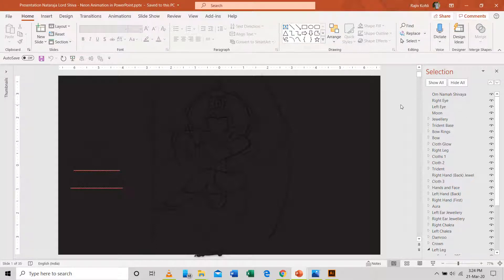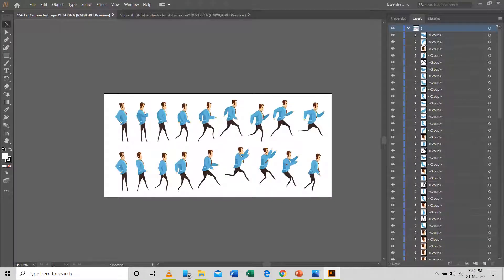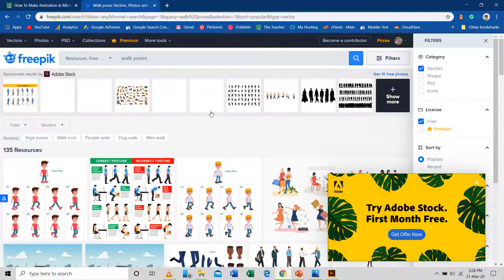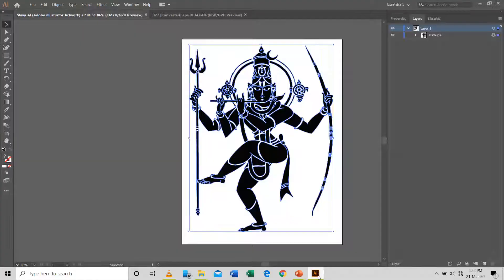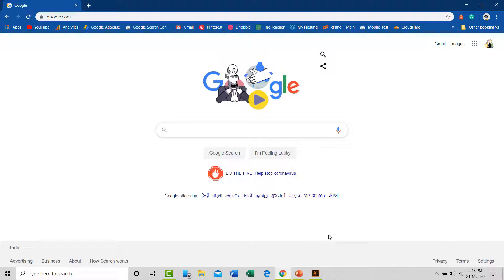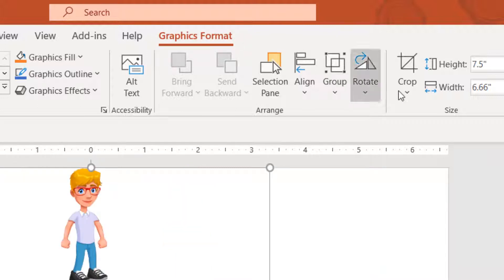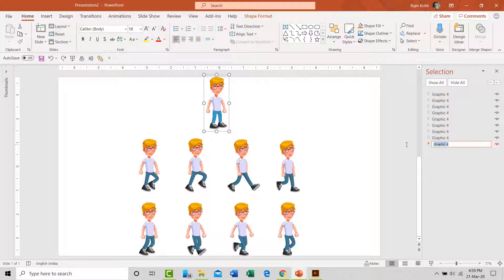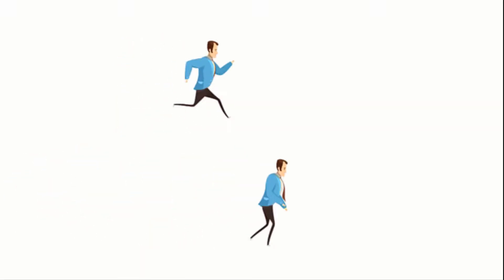How To Make Animation in PowerPoint Using Vector Files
In this Microsoft PowerPoint Animation Motion Graphics Tutorial, we will use the ready-made Vector Files (AI or EPS File Format) exported through Adobe Illustrator in SVG Format to later import into PowerPoint. Basically, it is a process of converting files from Adobe Illustrator to PowerPoint.

Many of the viewers asked me several times how they can draw or get the characters without the need of using Shape Tools to draw them in PowerPoint. So, this tutorial is about how you can Adobe Illustrator files and convert them into PowerPoint Assets.

Freepik.com provides use millions of free graphics resources that you can download in AI or EPS Format. Later, you can take the help of online services or Adobe Illustrator to convert the file into SVG Format which is supported by PowerPoint.

After the conversion, you can Insert the SVG File in PowerPoint and can then ungroup and group-specific layers and can later apply animation effects on the specific layers.

PowerPoint only supports WMF, EMS, and SVG Vector Files that you can insert into your slides.

👌 Recommended Videos
How to Use Shape Tools in Microsoft PowerPoint (Playlist - 7 Videos)